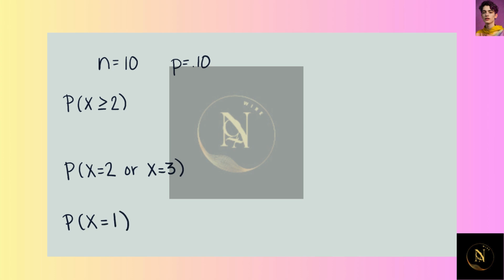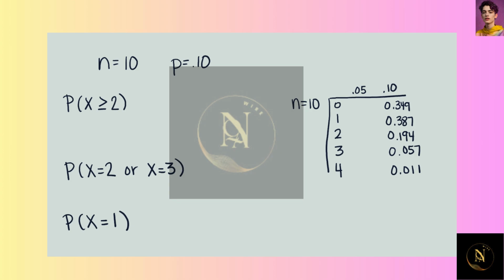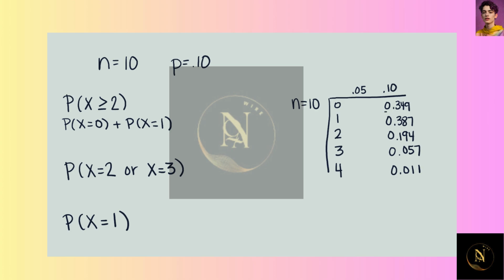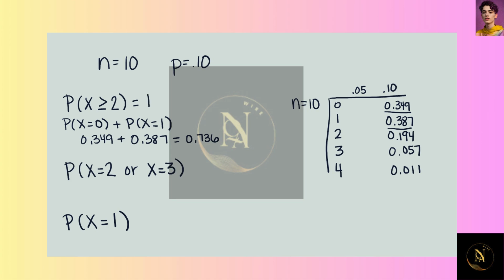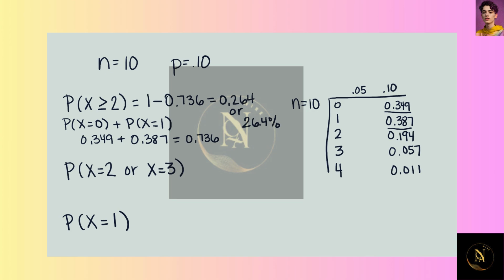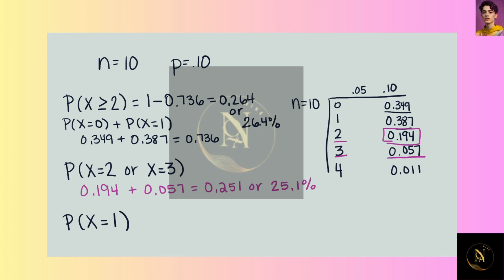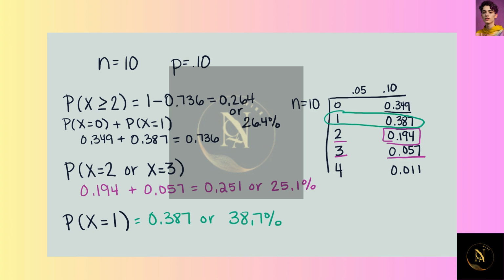For Exercises 7 through 16, assume all variables are binomial. (Note: If values are not found in Tab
For Exercises 7 through 16, assume all variables are binomial. (Note: If values are not found in Table B of Appendix A, use the binomial formula.) Belief in UFOs A survey found that 10% of Americans believe that they have seen a UFO. For a sample of 10 people, find each probability: a. That at least 2 people believe that they have seen a UFO b. That 2 or 3 people believe that they have seen a UFO c. That exactly 1 person believes that he or she has seen a UFO